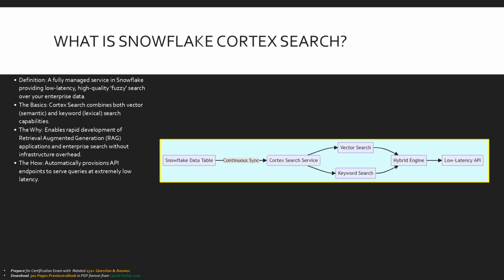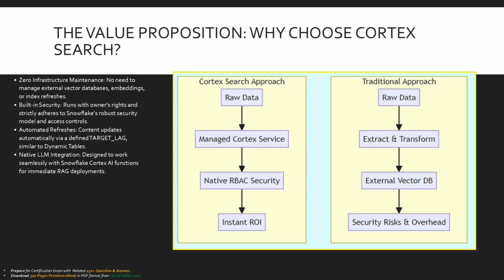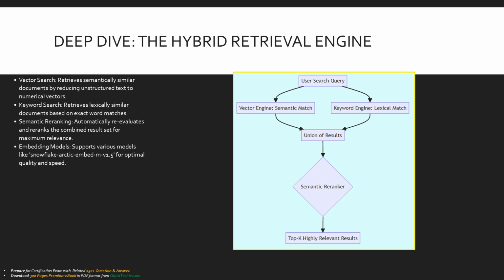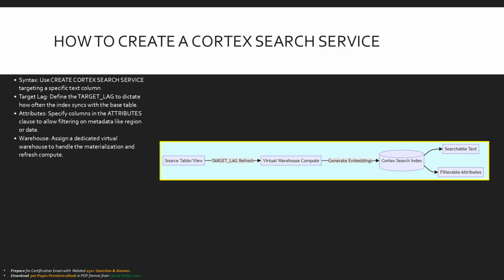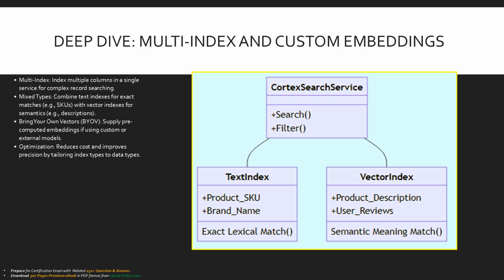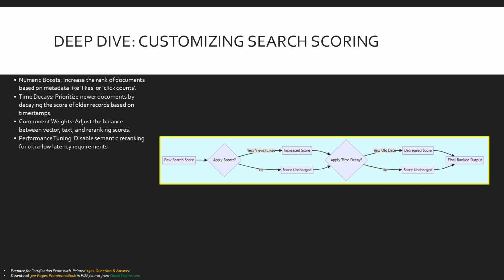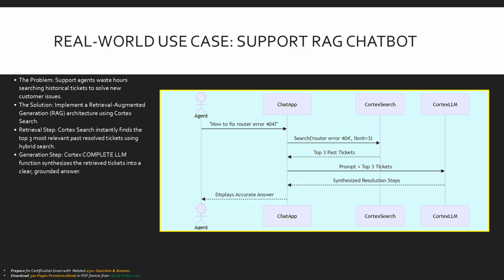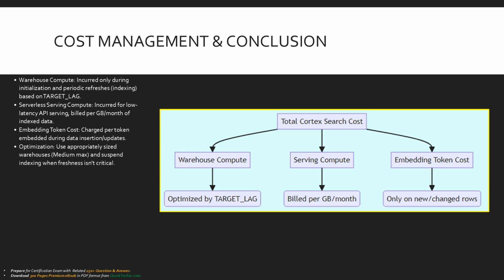Module 2 Snowflake Cortex Search Hybrid Retrieval (SNOWPRO SPECIALTY: GEN AI) Udemy Link